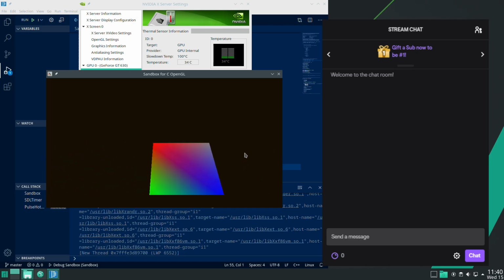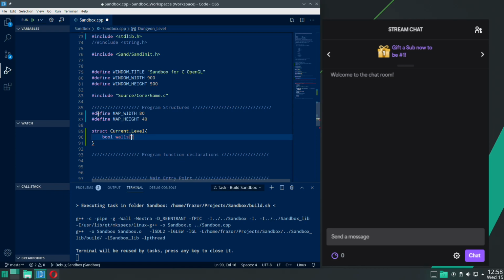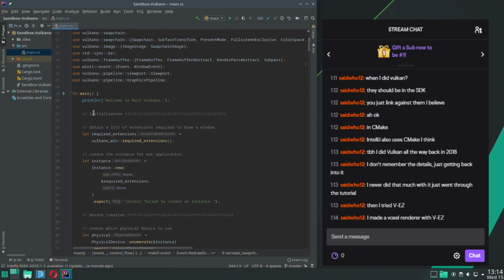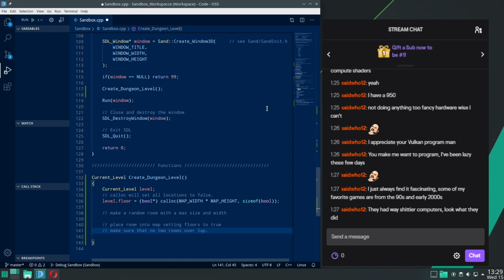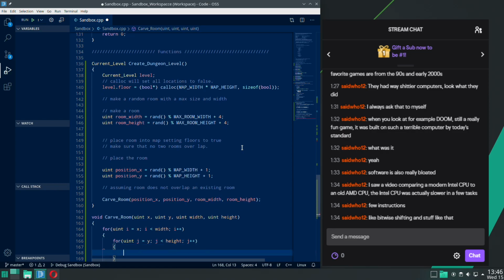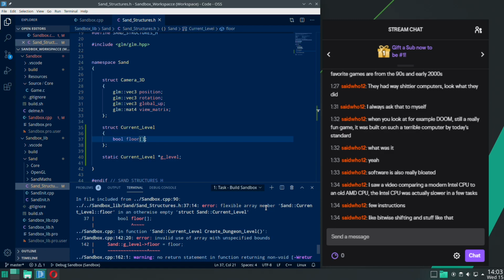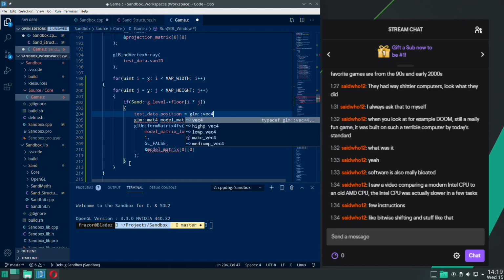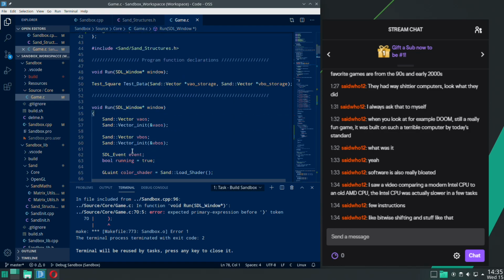Chat With Bladez ! : Building programs in C part 4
the beginnings of a game map.